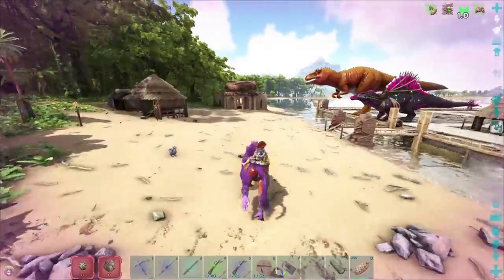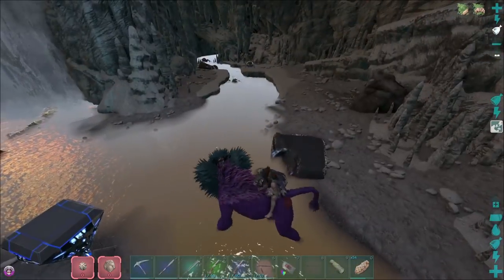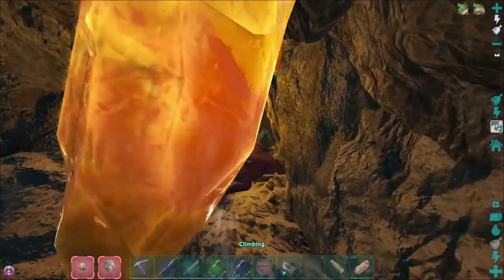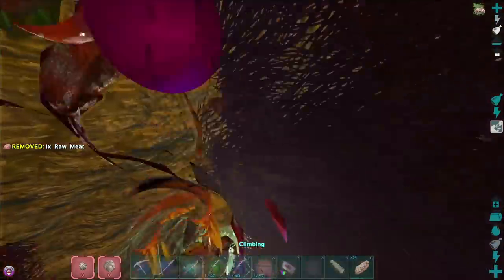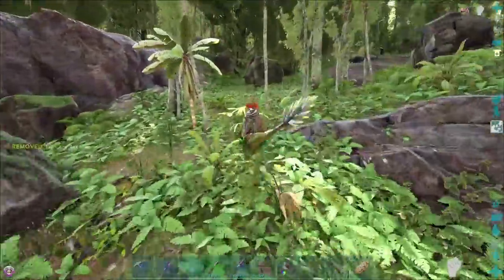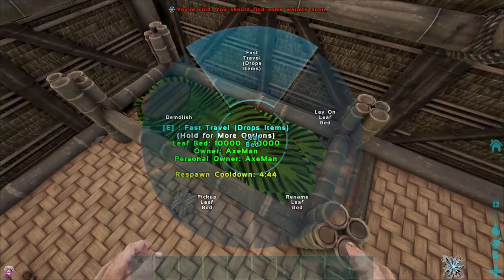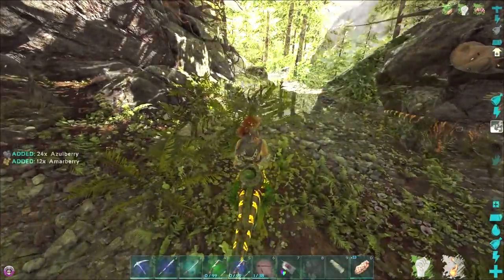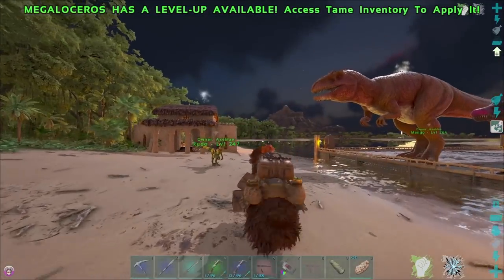WE TAMED A LLAMA AFTER EXPLORING OUR FIRST CAVE | ARK LOST ISLAND [DLC EP18]